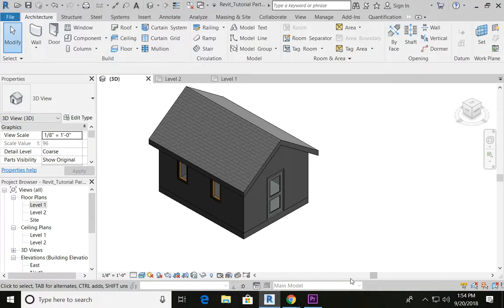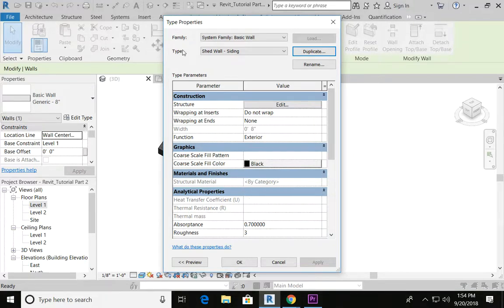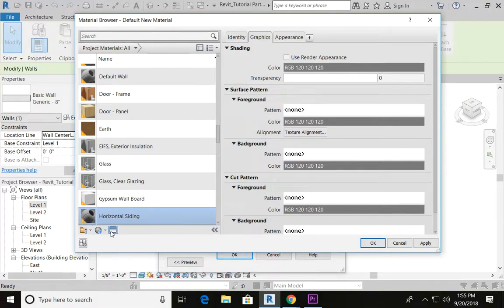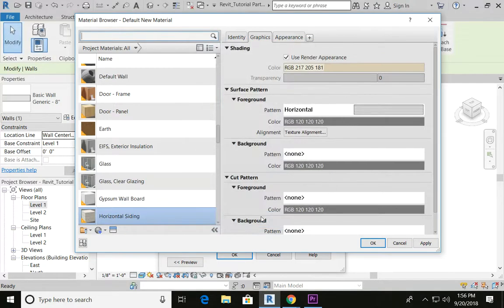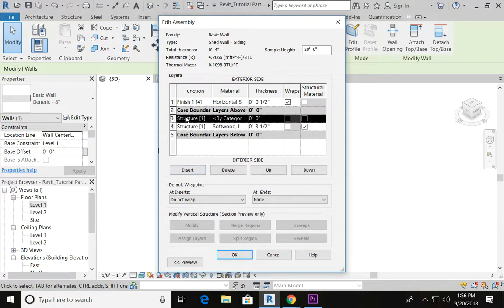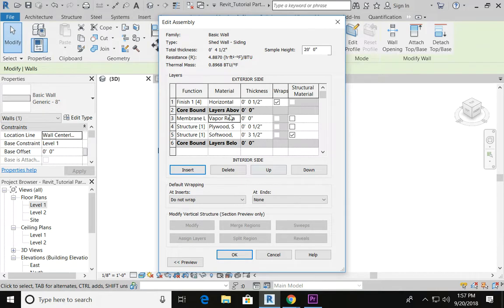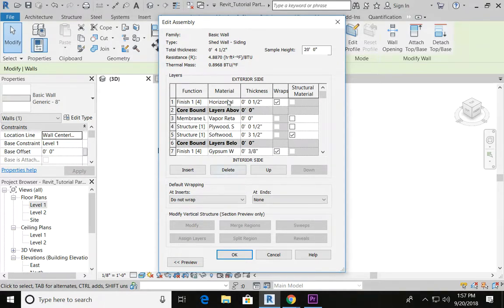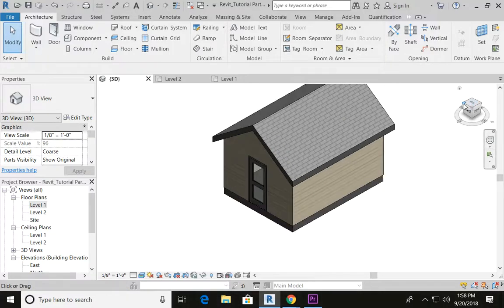How to Make a Shed in Revit (Part 3)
Check out the other parts of this Tuketorial!